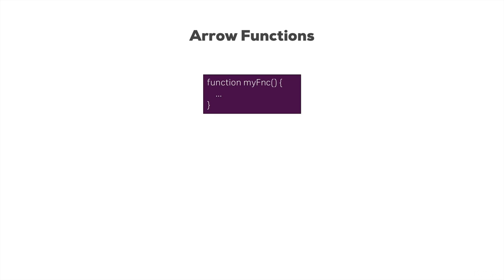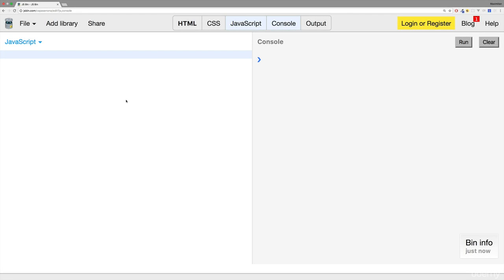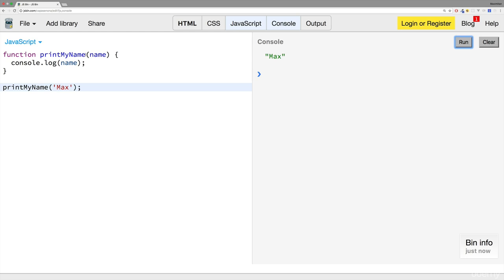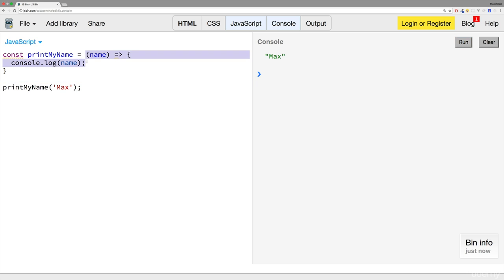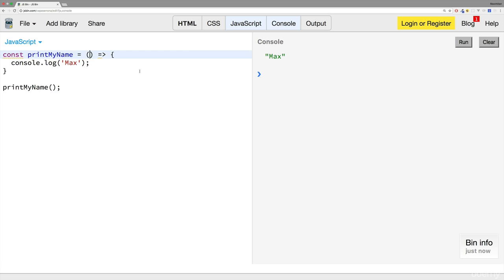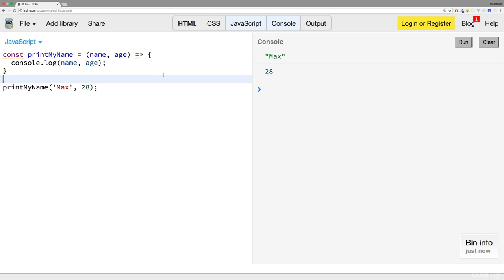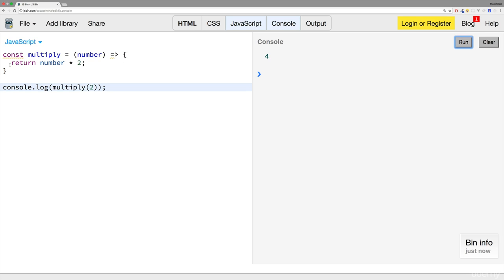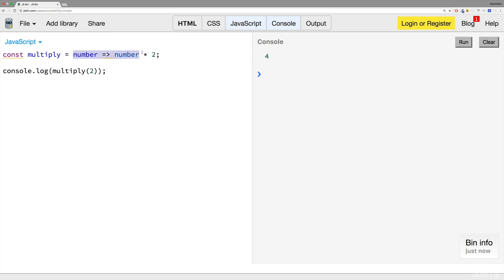013 Arrow Functions